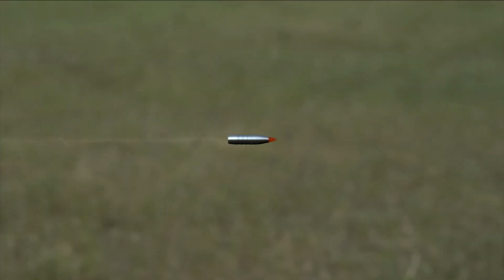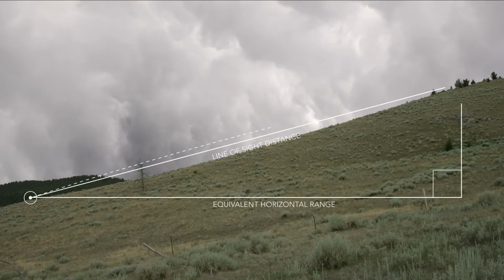Leica Geovid HD B Film 1